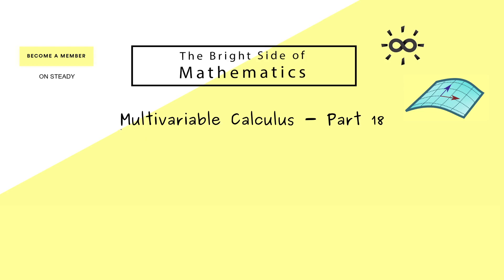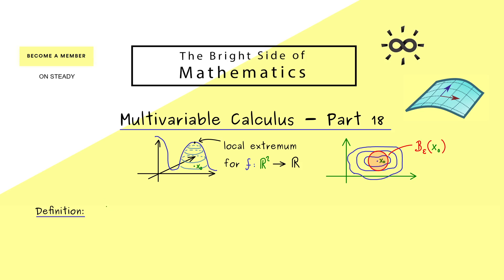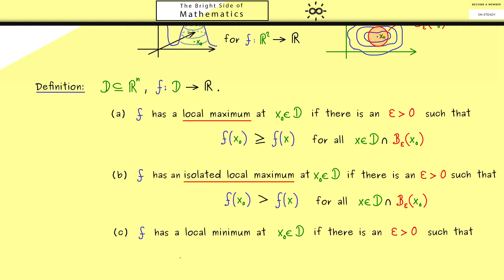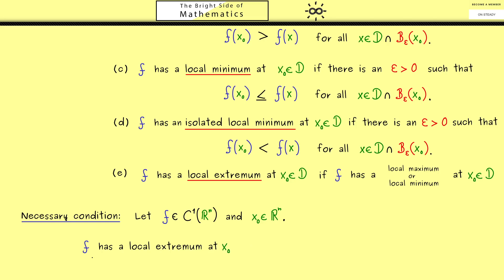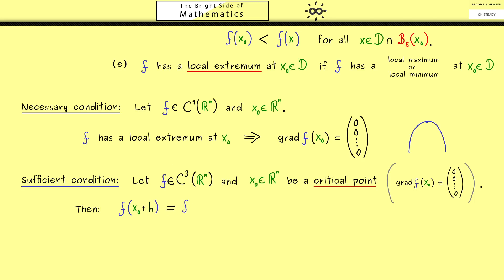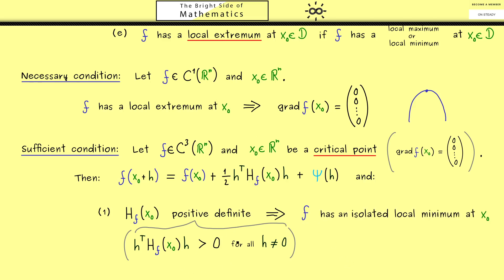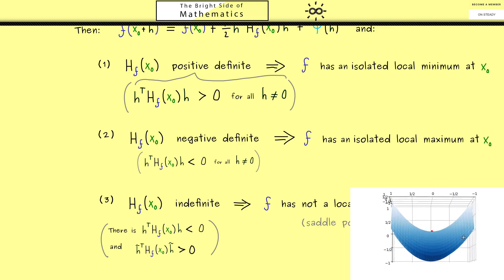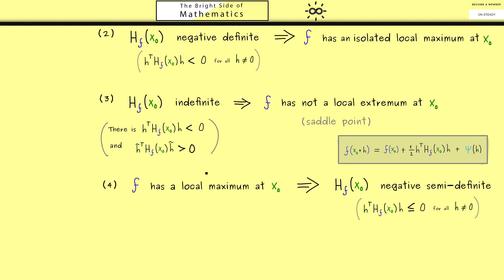Multivariable Calculus 18 | Local Extrema